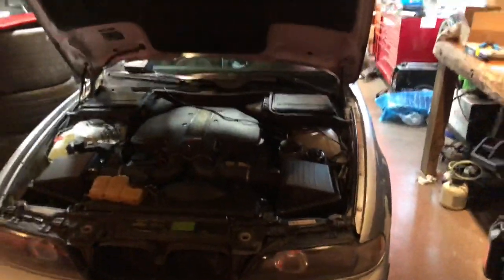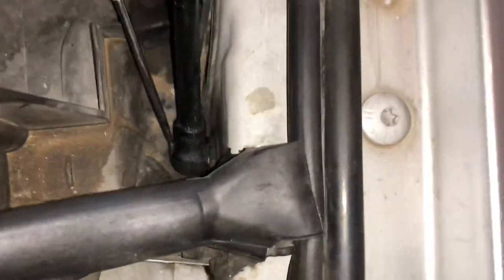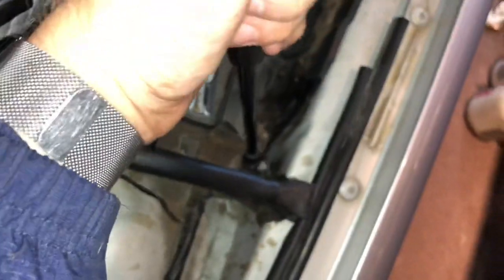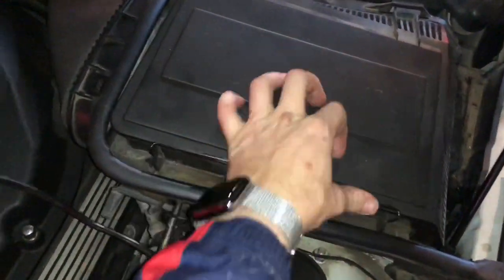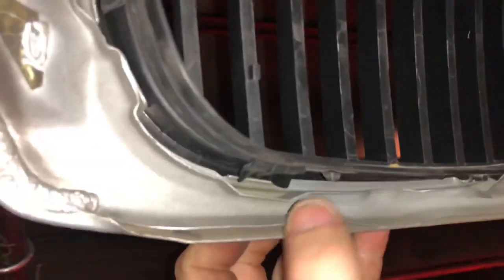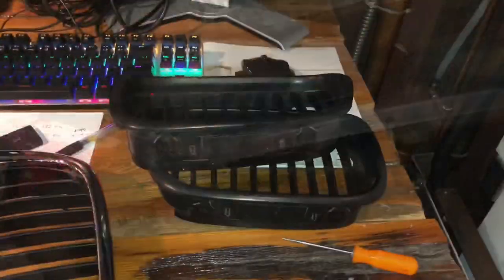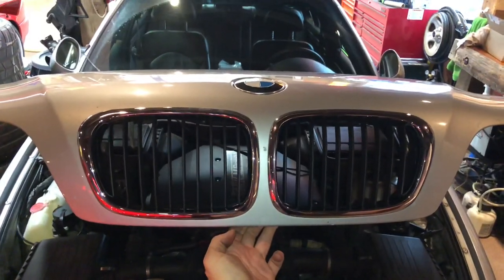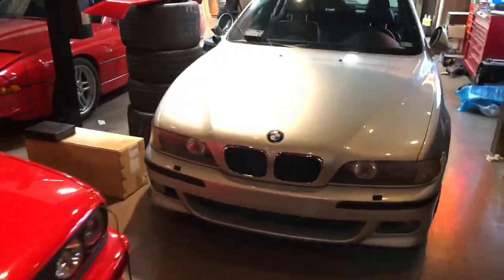Small fixes on the E39 M5 - chrome grilles and hood struts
Starting the slow process of fixing all of the ricey mods and returning this 2000 BMW E39 M5 back to stock condition and specification.